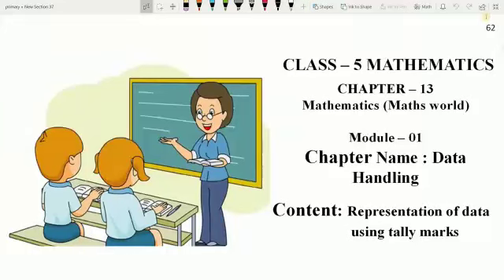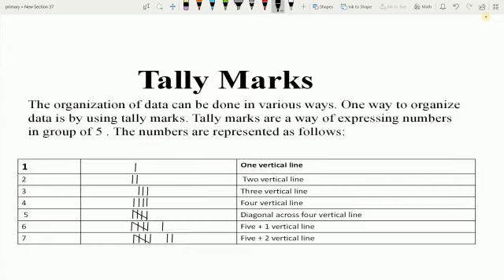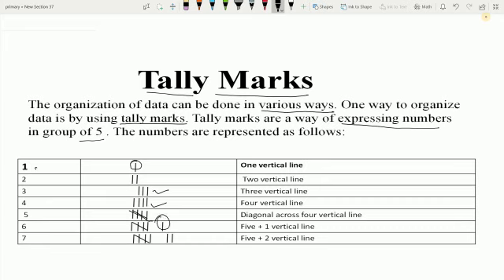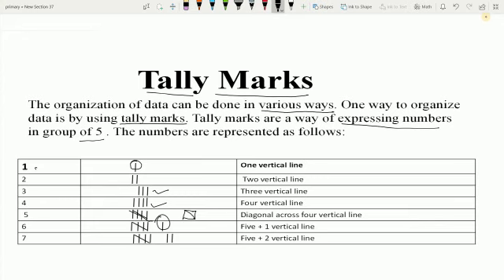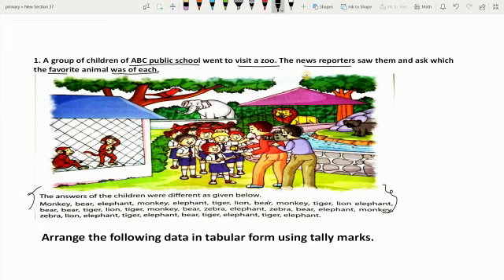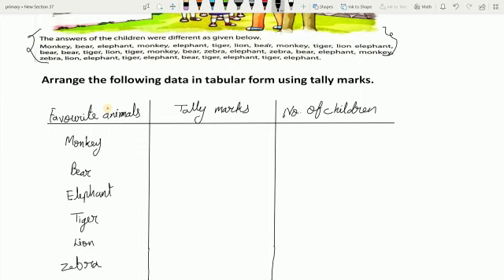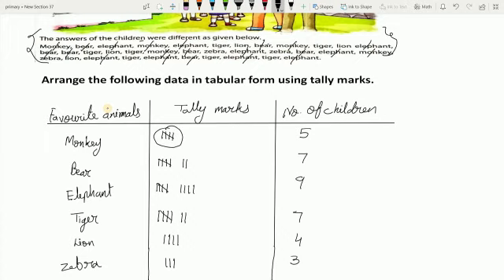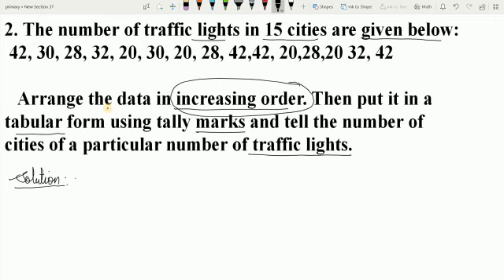radiant video viral I Maths I Data Handling I Lecture-1 I Video-62 I Class-5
radiant video viral